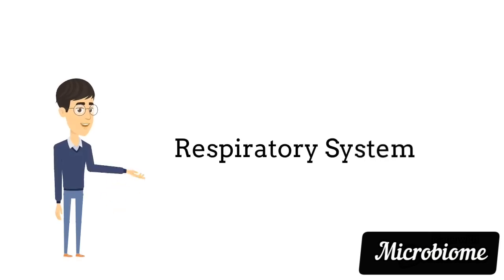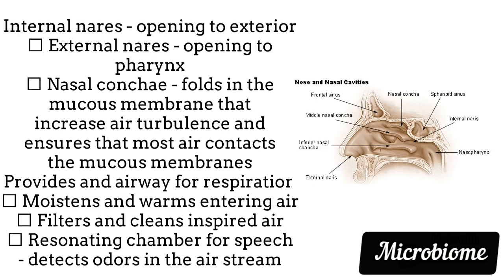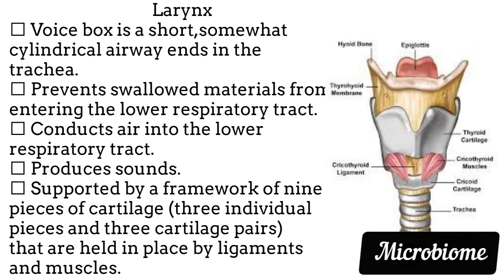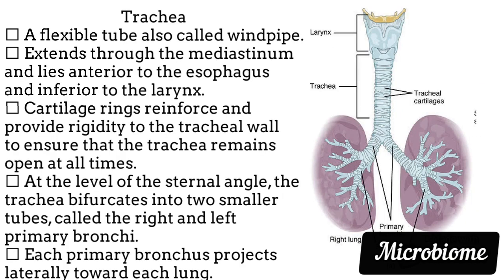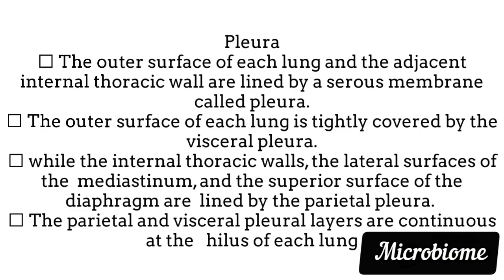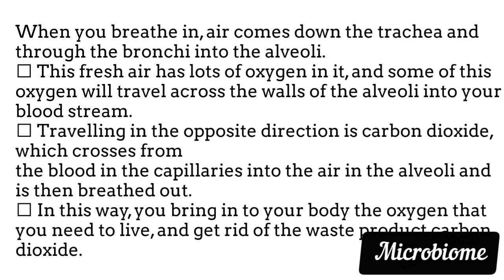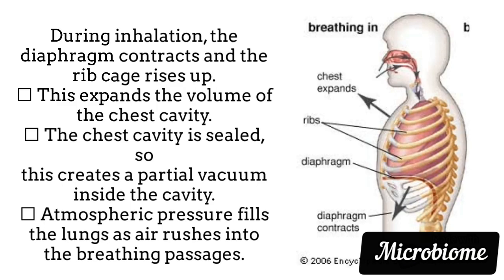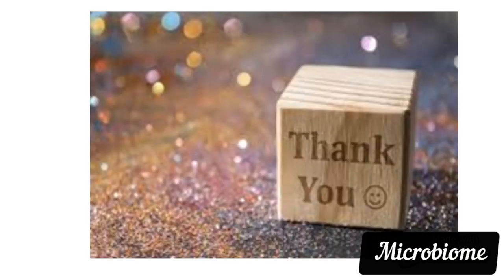Respiratory system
By Prof.Dhanashri Pachhade